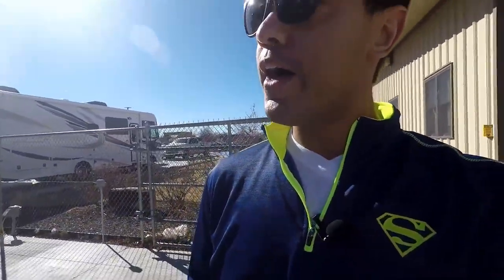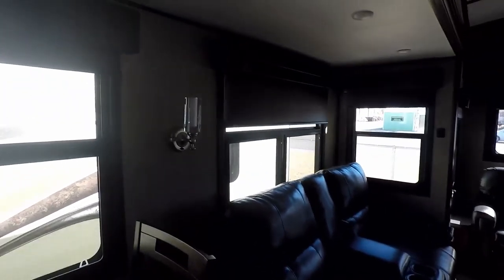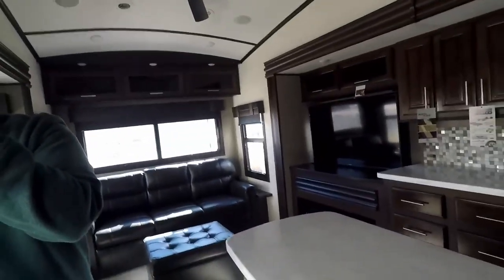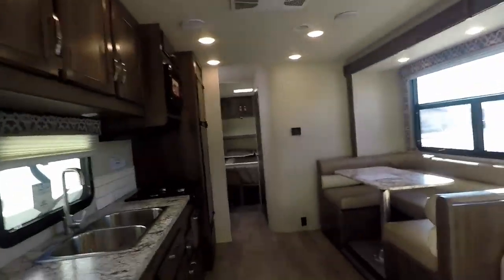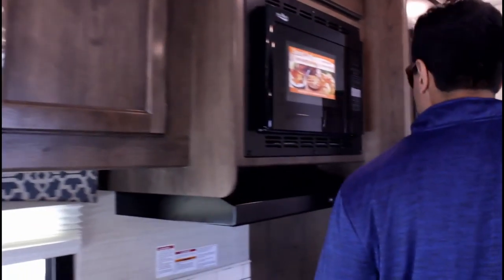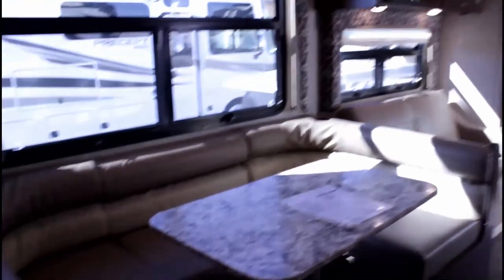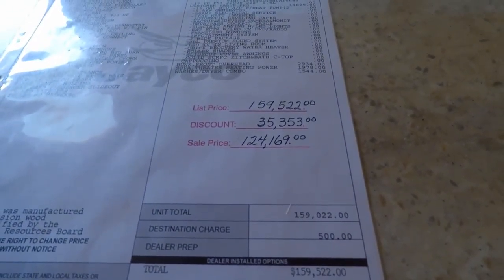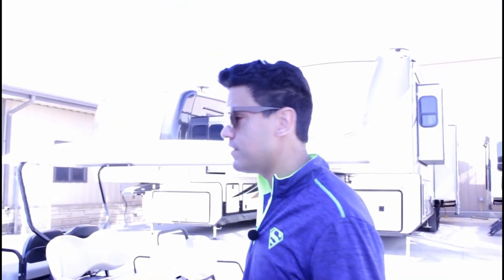We're Going Camping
In this video I check out a place called Camperland. They offer various models with customizable options. They also have a showcase RV.